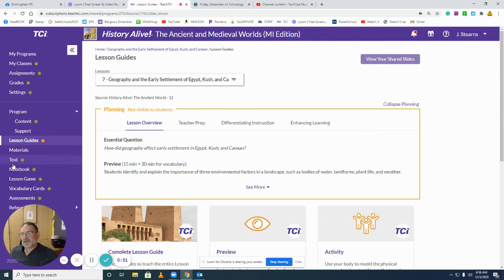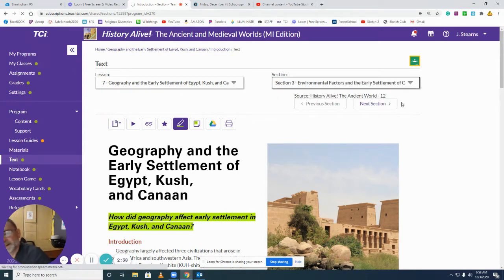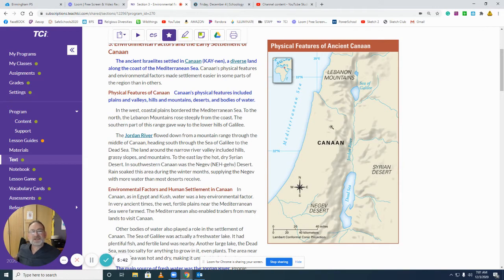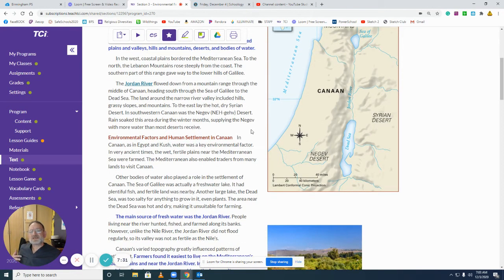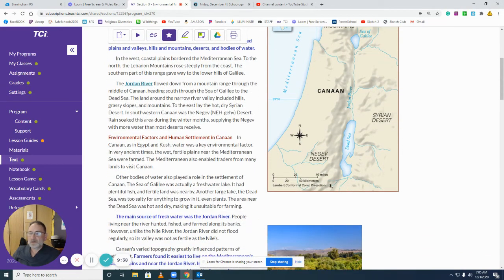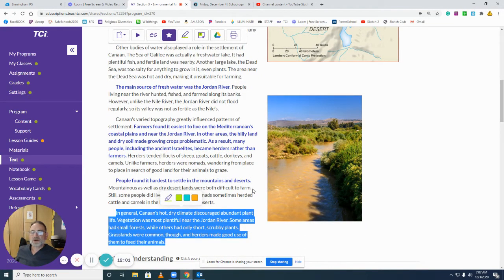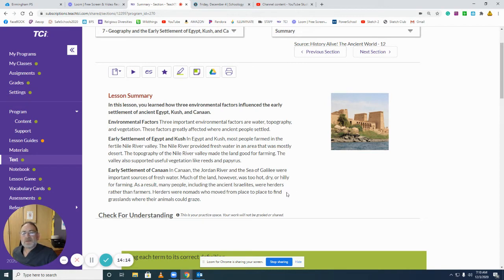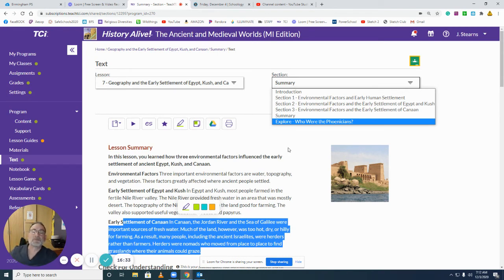EF4; Lesson 7, Sect 3, Canaan + Quiz advice